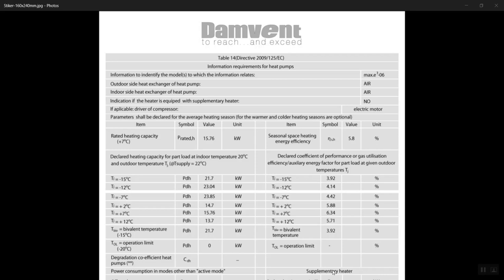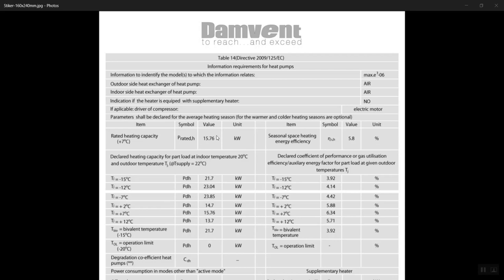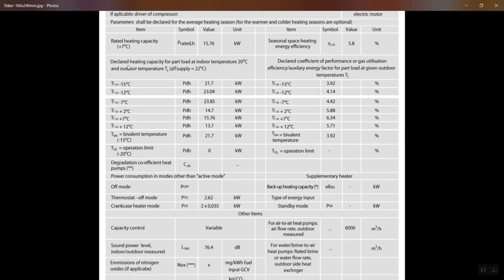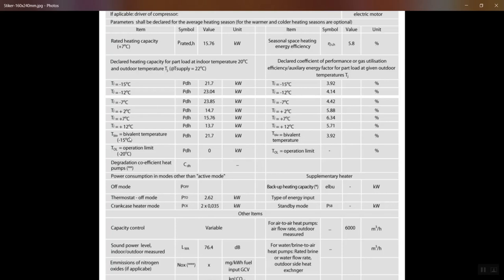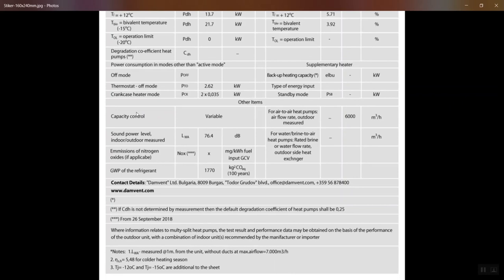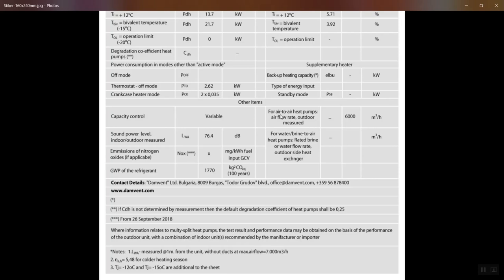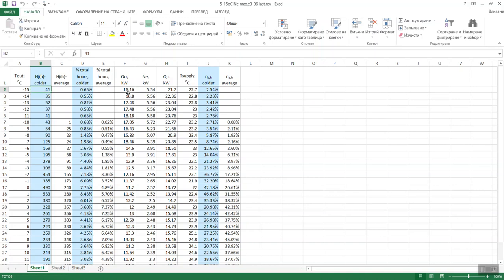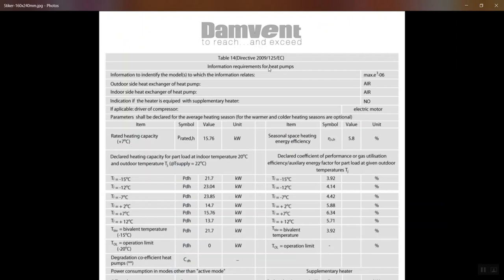8 EC table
EcoDesign requirements for heat pumps, an overview. All the important details, concerning this Directive.